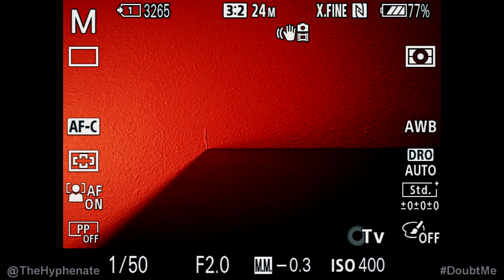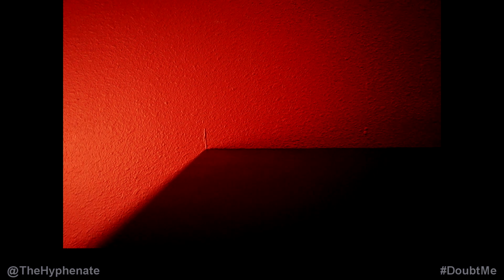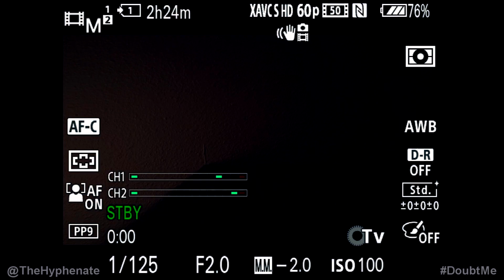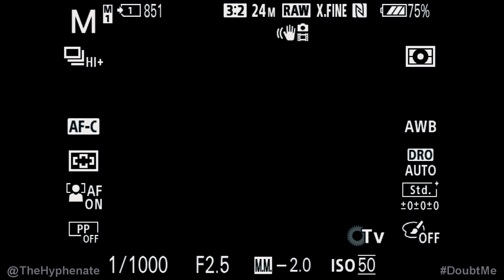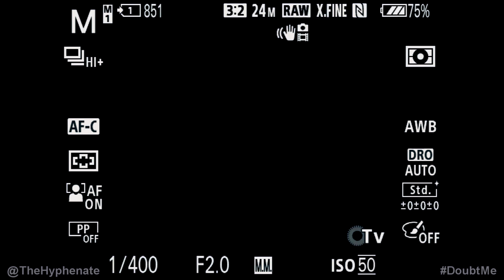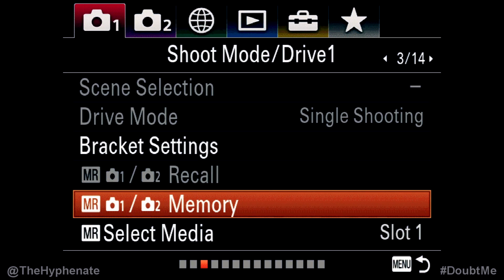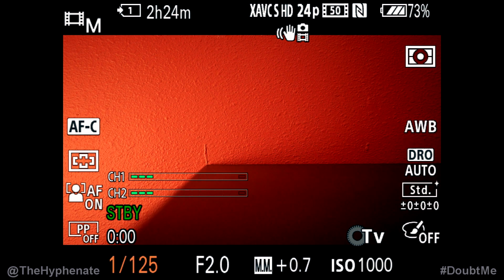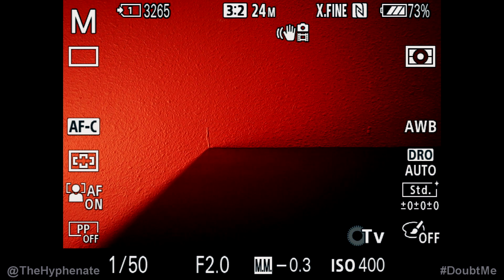How to Save Custom Settings and Custom Picture Profile to Sony Cameras [ Memory Recall Tutorial ]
Sony a7iii Camera
Sony a6400 Camera

The Hyphenate does an in depth tutorial on how to save custom settings and a custom picture profile to your Sony E Mount Cameras. This how-to video explains how it works and how to set it up.  This step by step guide goes over everything you need to know for using the memory recall function.  This works on the Sony a7iii, a6400, and all other Sony E Mount cameras.

BUY GEAR FROM BH PHOTO/VIDEO:
Sony a7iii Camera
Sony 28mm f2 Lens
Sony a6400 Camera
Sony a6500 Camera
Shotgun Mic
Fluorescent Lighting Kit
Moza Air 2 Gimbal

Sony a7iii Camera
Sony a6400 Camera
Sony a6500 Camera
Shotgun Mic
Fluorescent Lighting Kit

PSN: TheHyphenate